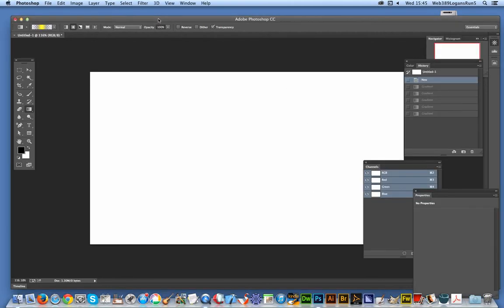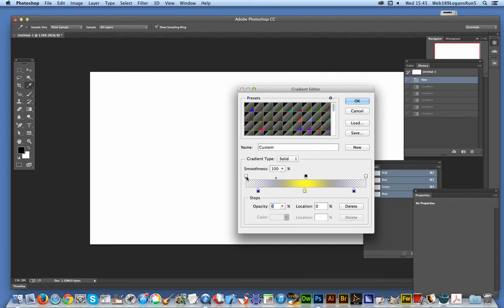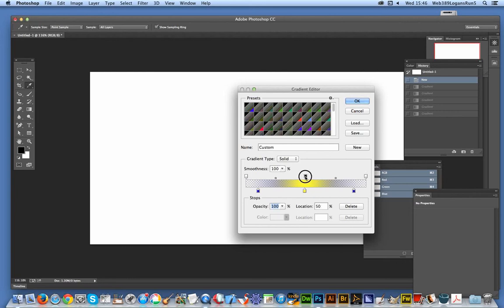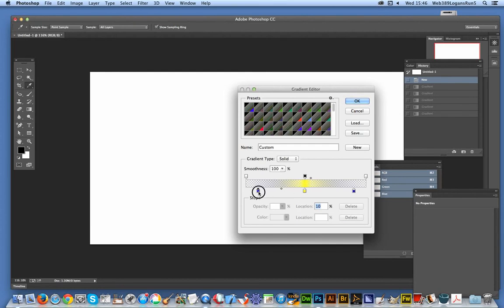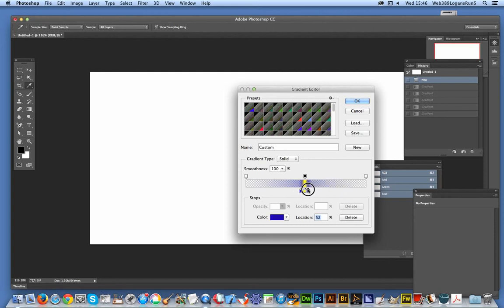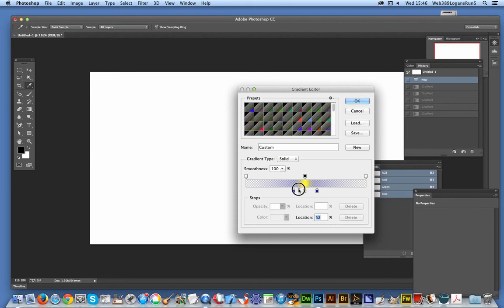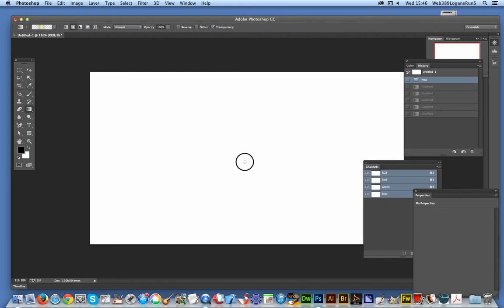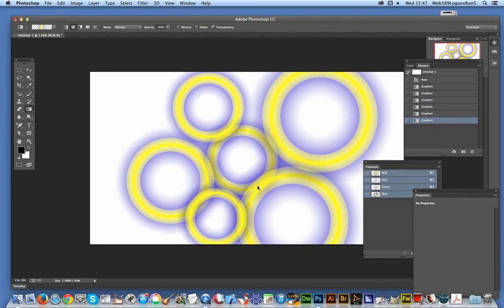Photoshop CC : Create gradients rings quick guide tutorial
Create Photoshop gradients rings - all kinds of wonderful ring circular gradient designs